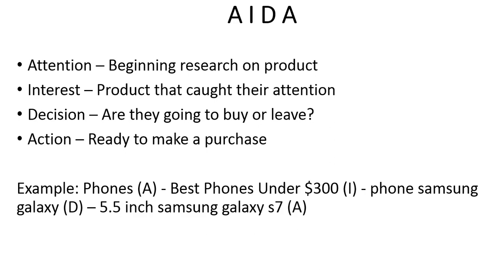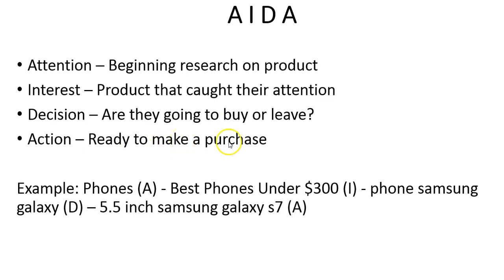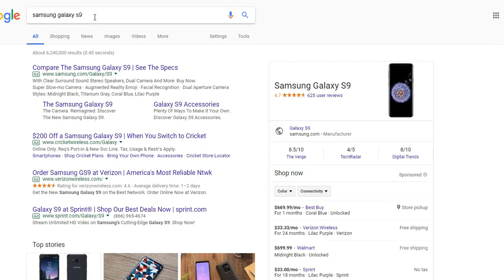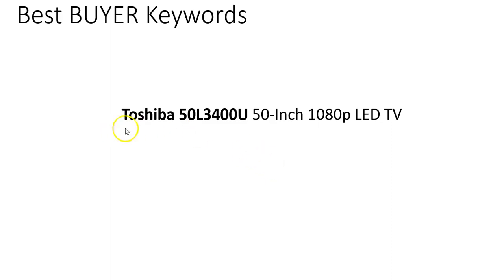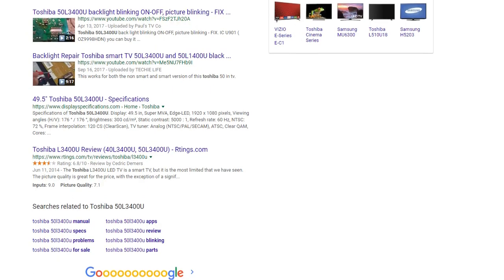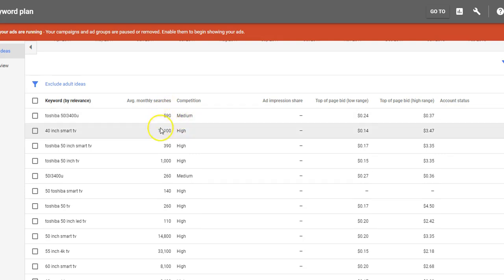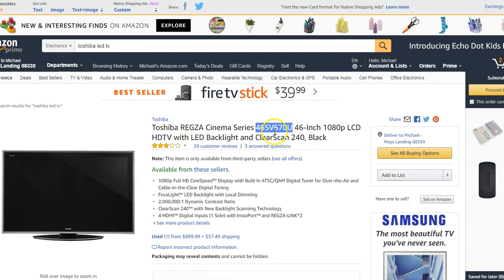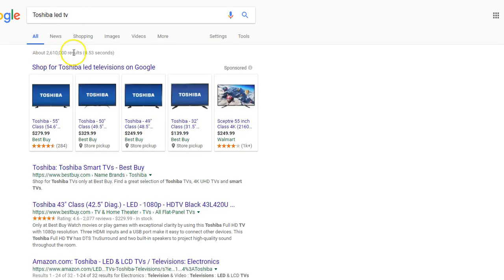How to Find Best Keywords for Free Google Traffic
03:30  Keyword Suggestions
05:12  The Best Buyer Keywords
10:25  Keyword Hunting Using Adwords Keyword Planner